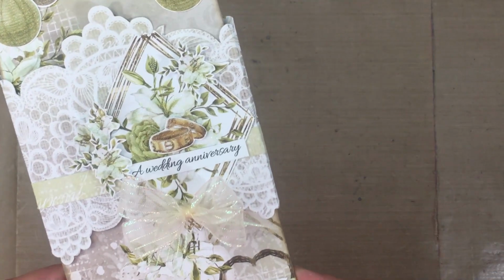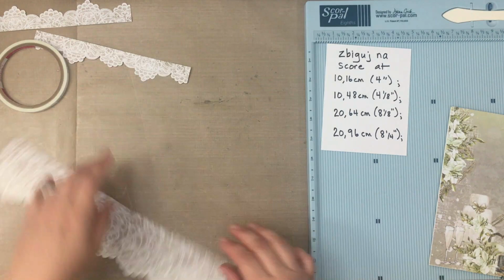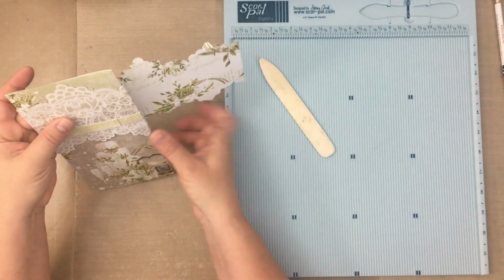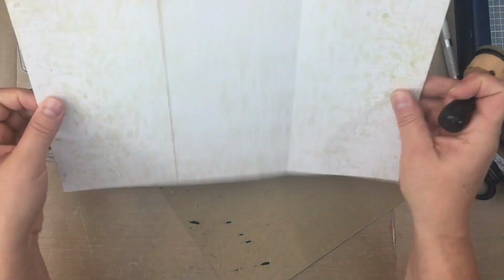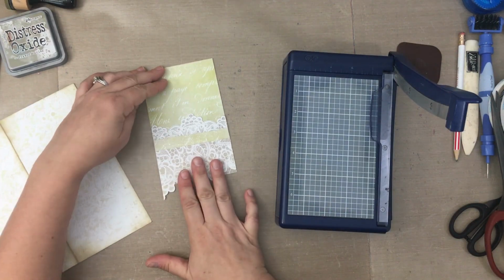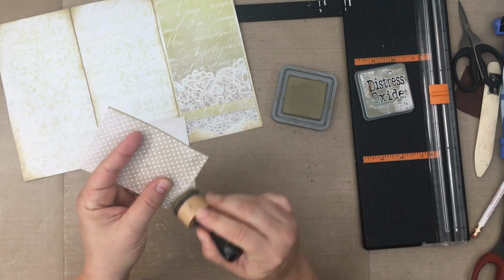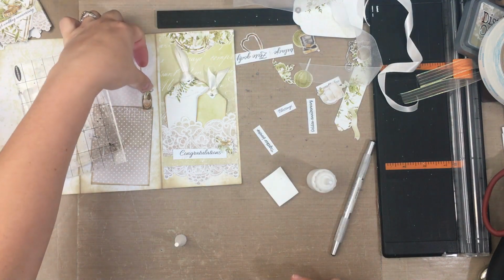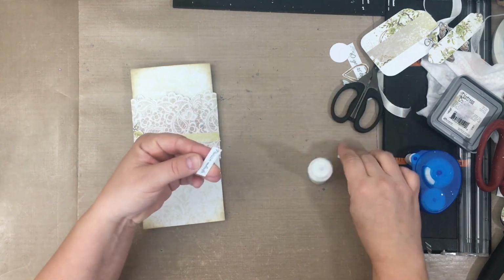TUTORIAL | Wedding Anniversary Accordion Card | Sandpaper Road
Today I'm sharing a TUTORIAL for a 50th Wedding Anniversary Card I made as a Creative Team Project for Craft O'Clock using the beautiful "Our Story" paper collection! This accordion-style card can accommodate 4 small photos, perfect for "then-and-now" photos of the anniversary couple. It also has a removable "belly band" closure and includes a mini-envelope inside that can be used for a gift card. Just gorgeous!

For a COMPLETE LIST of supplies used in this project, head over to the Sandpaper Road blog HERE: